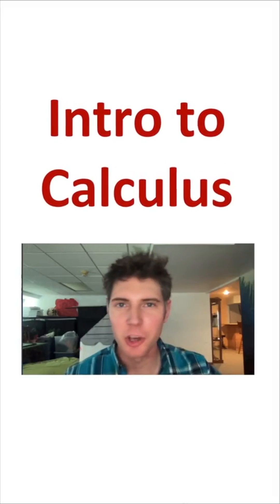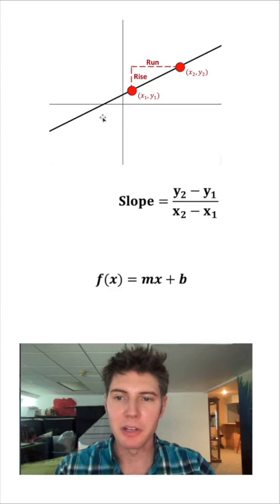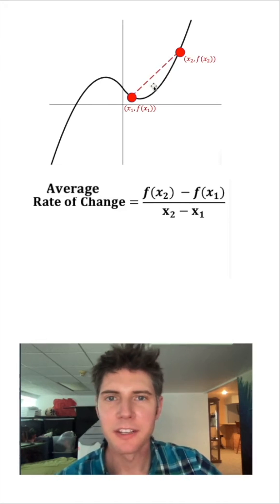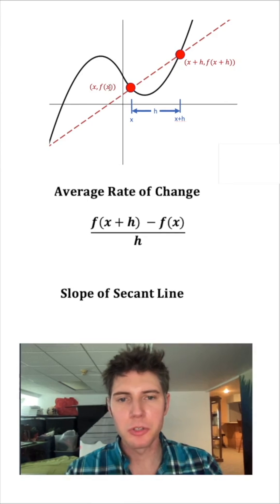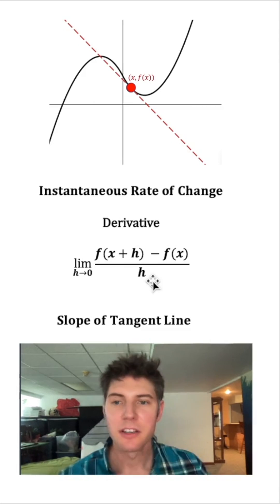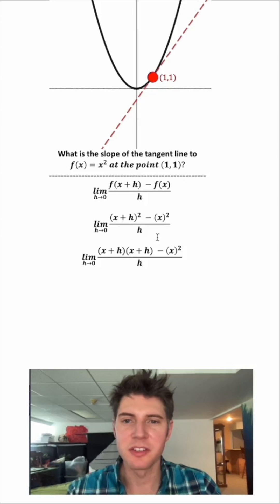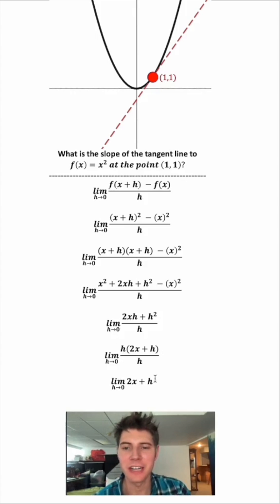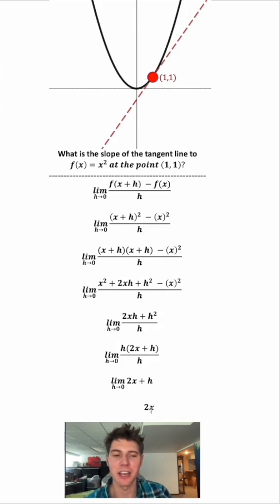Quick Intro to Calculus